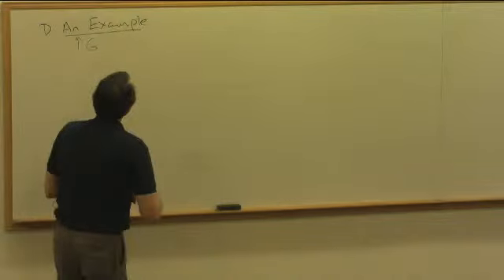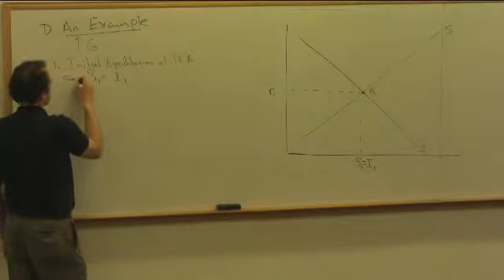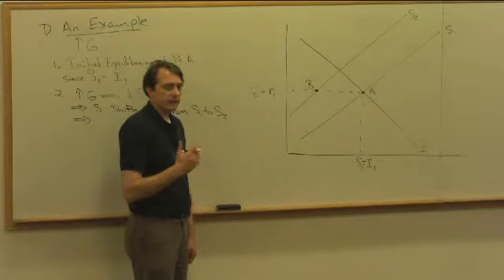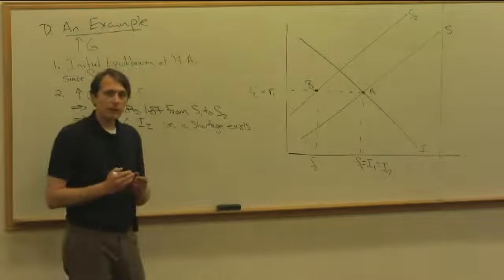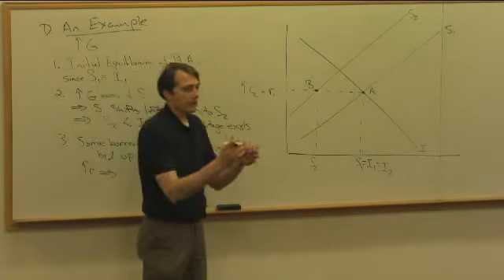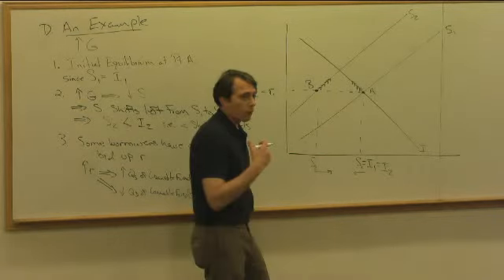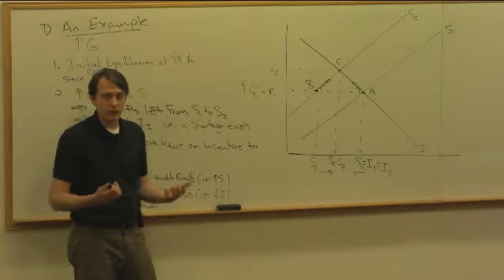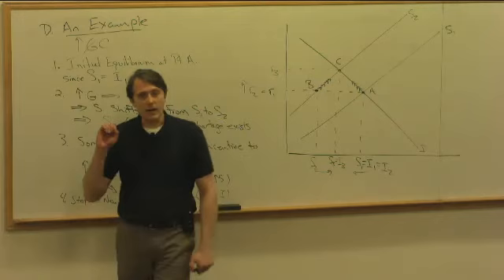Loanable Funds: Changes in Equilibrium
This video shows you how the market moves from the initial to a new equilibrium when one of the curves shifts.  Unfortunately, it is choppy.  I will replace it when I get the chance.